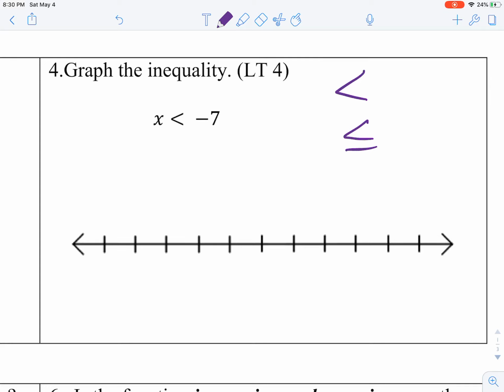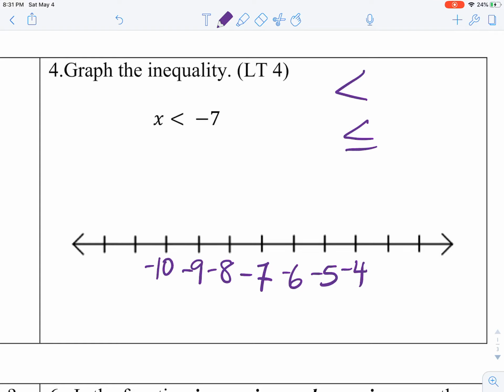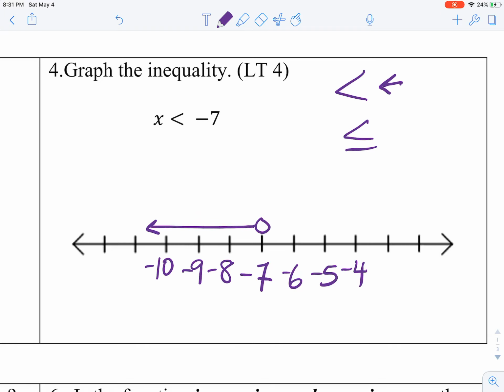CP 1 Graphing Inequalities on a Number Line